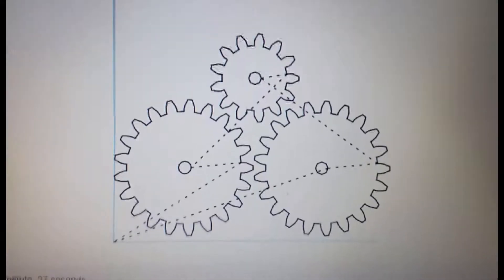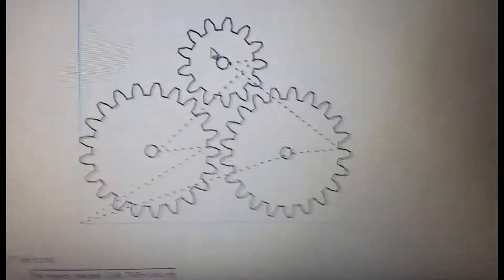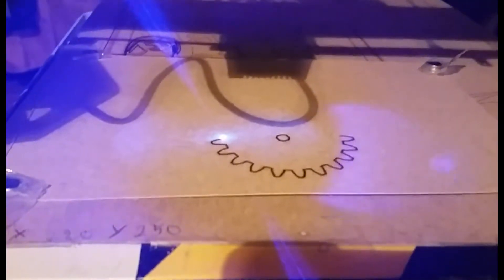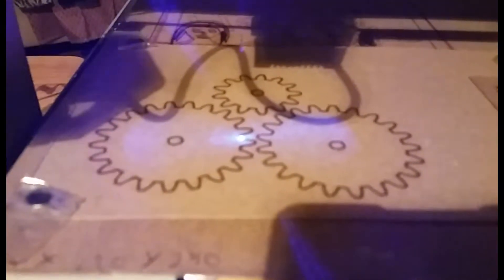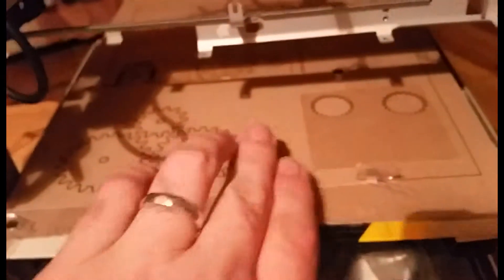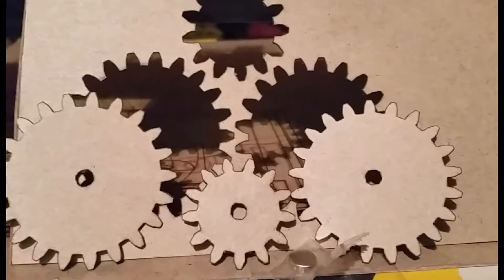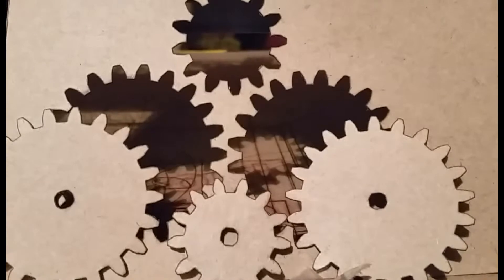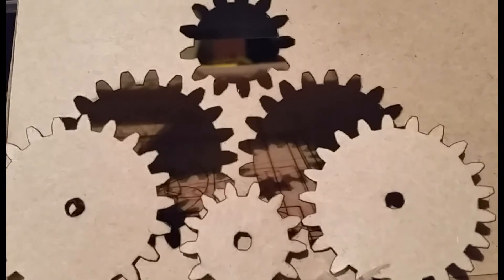Laser Cutting Gears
Laser Cutting Gears made in Inkscape.
I got my G2 and G3 Gcode working so now my firmware is fully compatible with the gcode tools extension in Inkscape.
This should speed up the things i need to engrave and cut .

! Use proper protection and safety gear when using lasers !